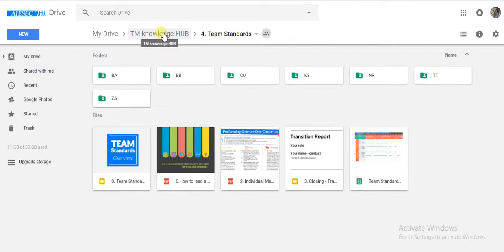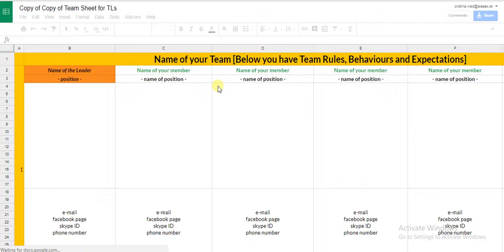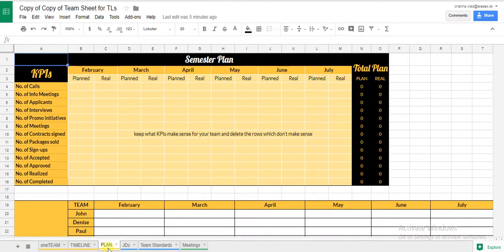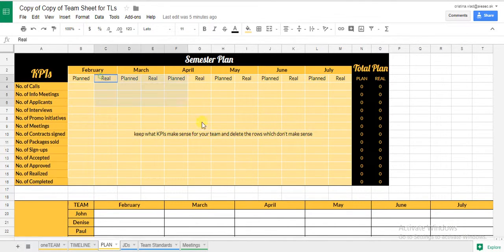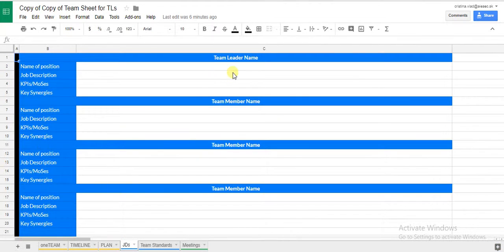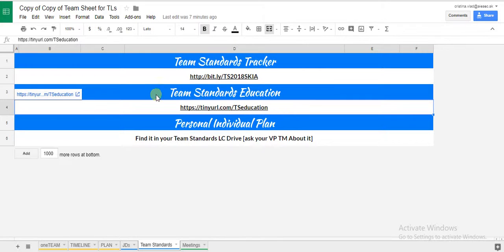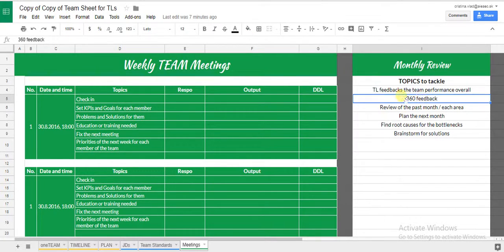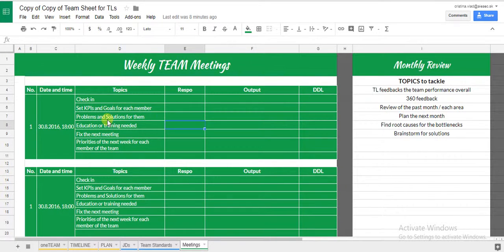How to TEAM SHEETS 2018